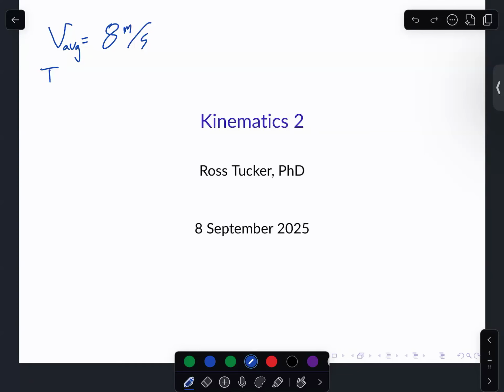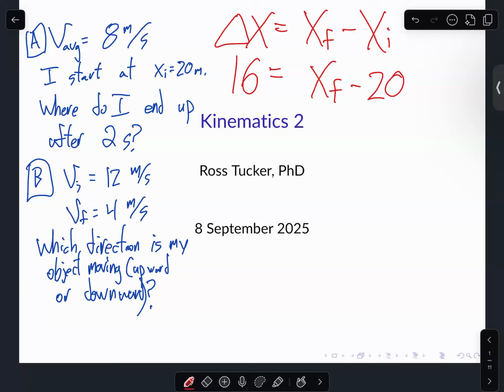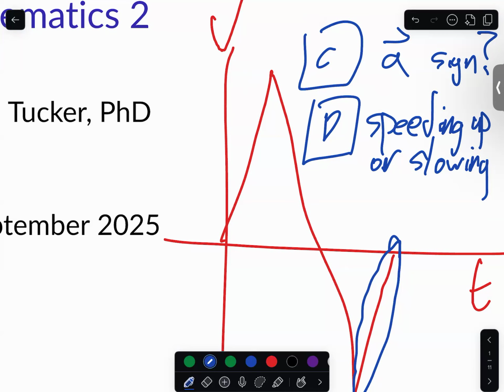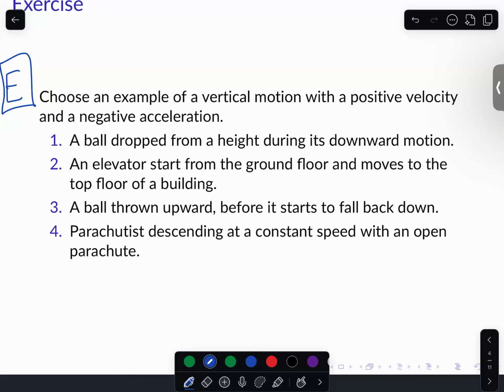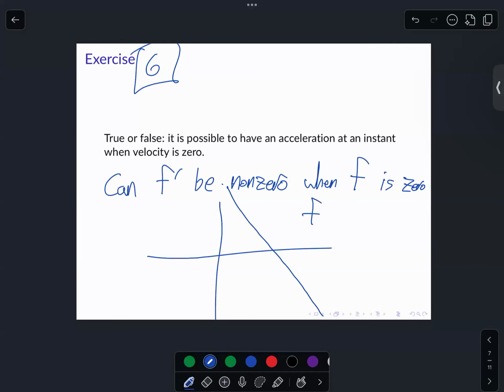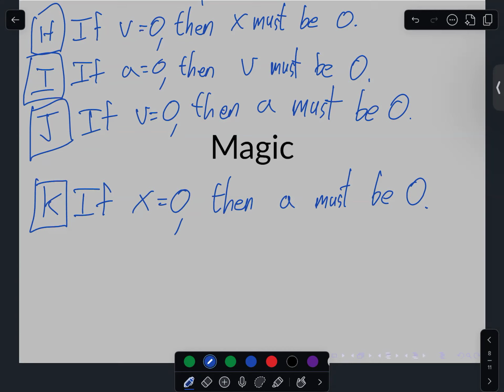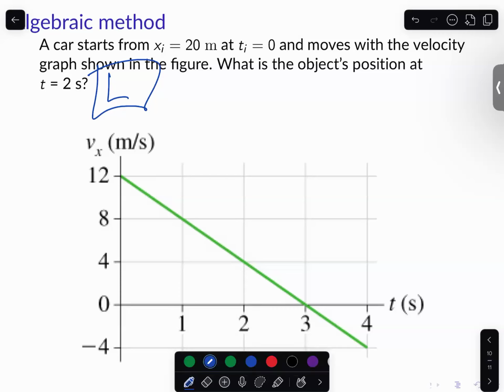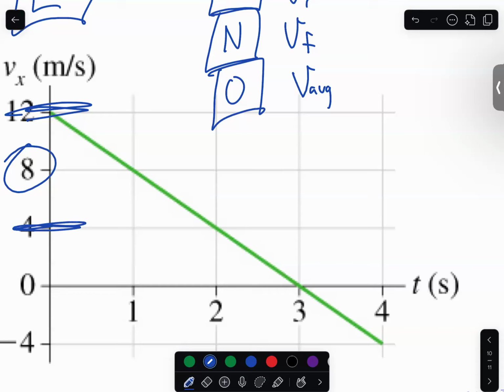PHY111 0908 4:30